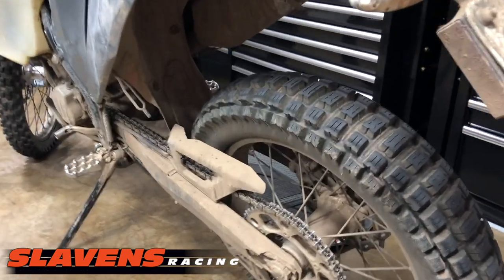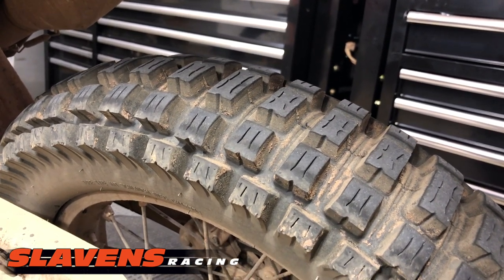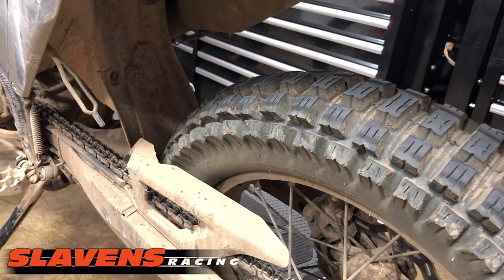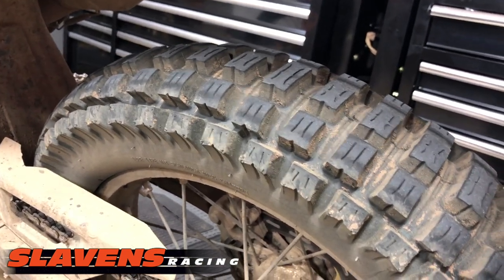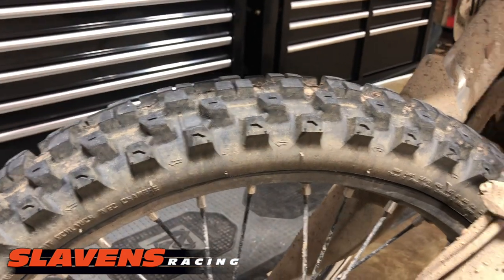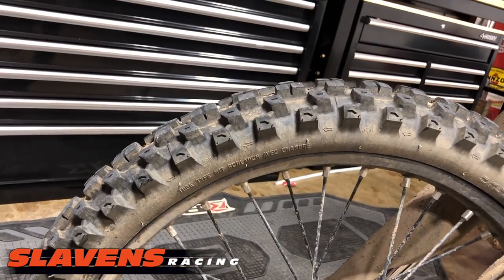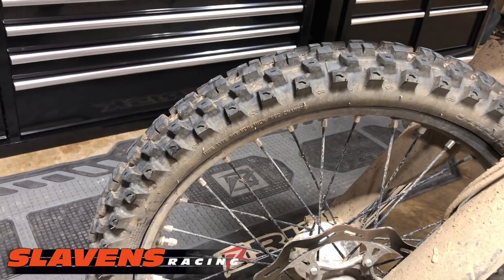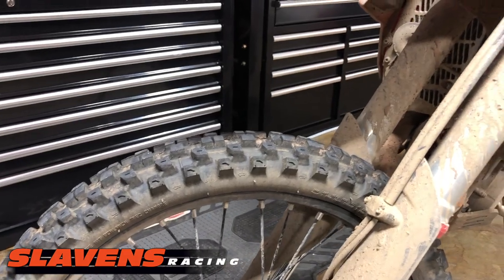Product Review - Motoz Mountain Hybrid Tires